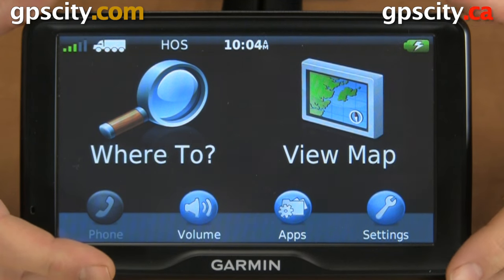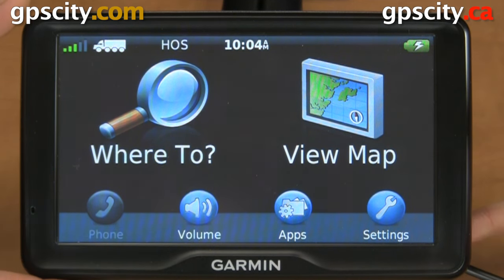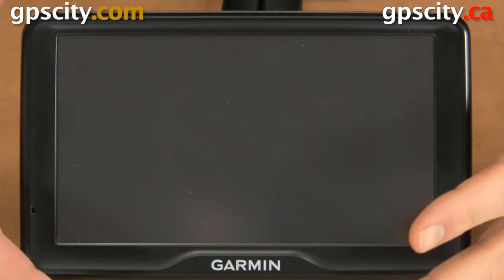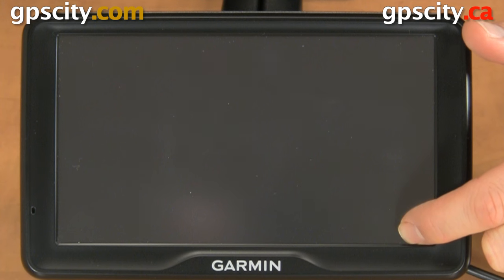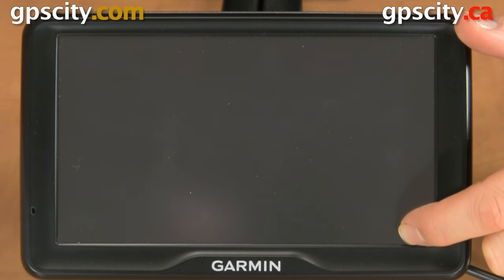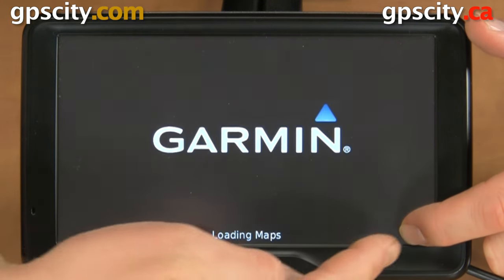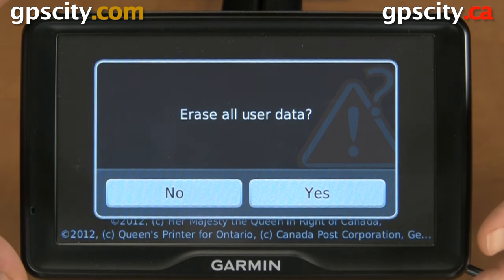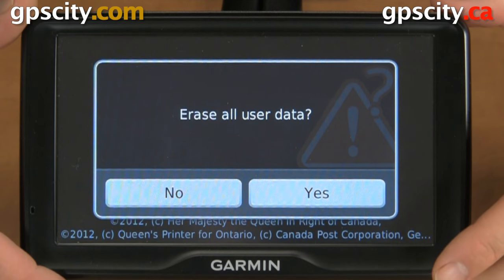Tutorial - How to do a Hard Reset on a Garmin Dezl 760 Trucking GPS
Sometimes the Garmin dezl will not work the way it should.  Performing a RESET in some cases will help remedy the problem.  Before doing any type of reset or firmware update be sure to back up your GPS data first.

Some problems that may be fixed by a Reset;
- Garmin dezl will not track satellites!
- Garmin dezl will not connect to my computer via USB.
- My phone will not pair with the Garmin dezl 760 trucking GPS.
- I can not find the setting I changed to revert it back to the default setting.
- IFTA and HOS logging is not working.
- There is no volume coming from the GPS.
- Voice Commands are not working.
- Garmin dezl 760 will not connect to my windows or mac computer.
- Garmin dezl battery will not charge.

Model:  Garmin dezl 760LMT
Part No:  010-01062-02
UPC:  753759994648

1-866-GPS-CITY (477-2489)